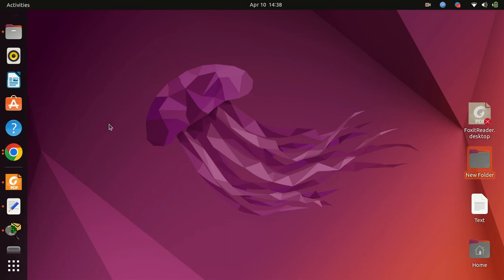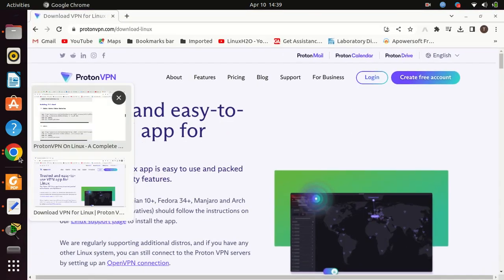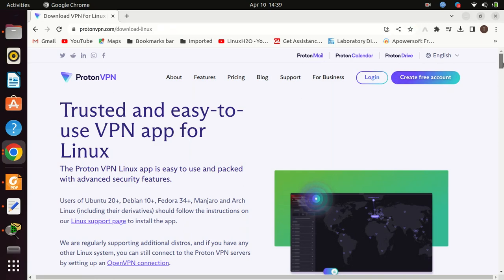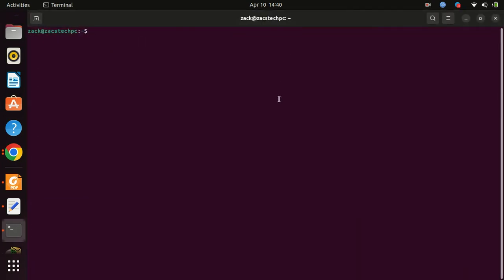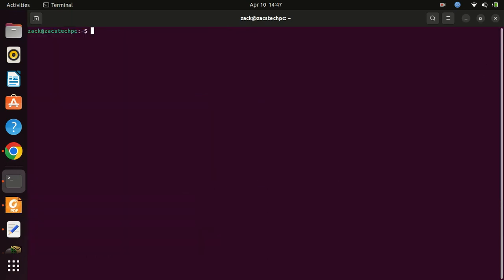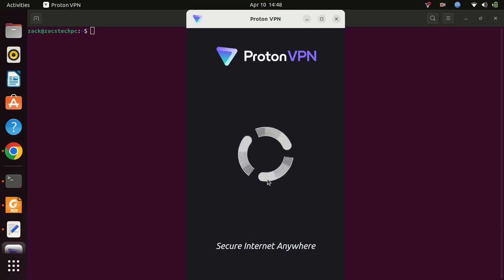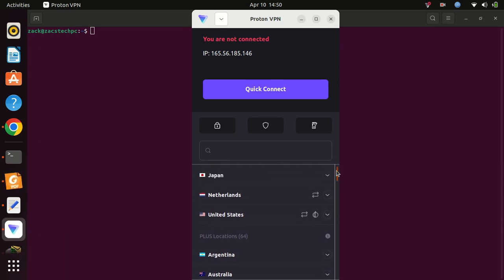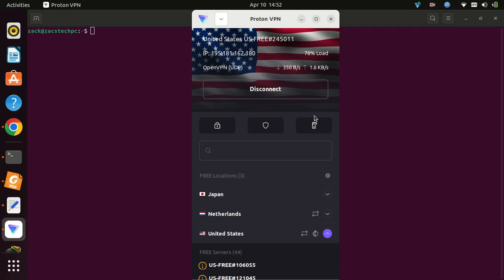Best Free VPN Service For Linux in 2025 - ProtonVPN (Ubuntu, Mint, Fedora, Kali Linux)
In this video we are going to talk about the best free VPN service for Linux, ProtonVPN. ProtonVPN is a popular VPN service that offers free and paid plans for users.

Some of the Commands used
sudo apt install protonvpn

➟ Top 5 Best Free VPNs in 2023 for Secure Browsing

Buying through our links will not cost you anything extra.